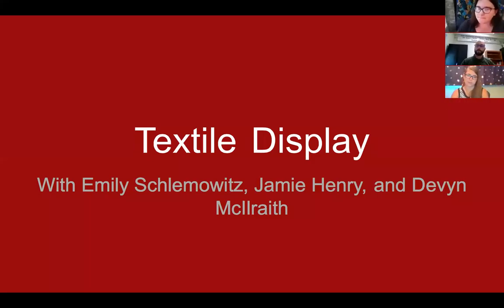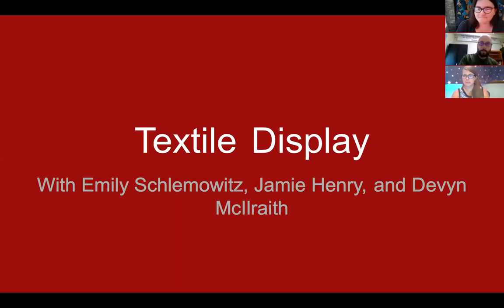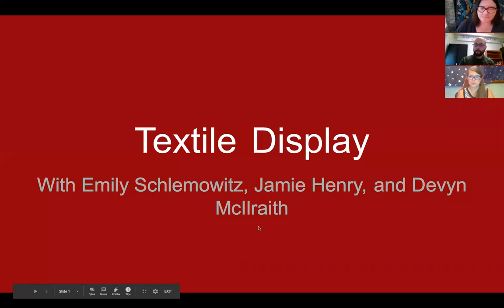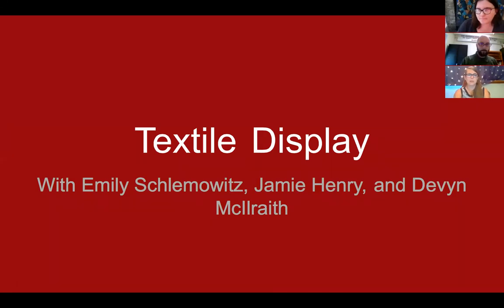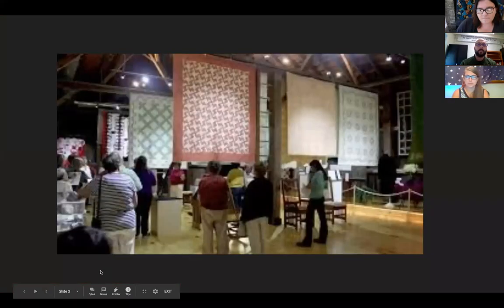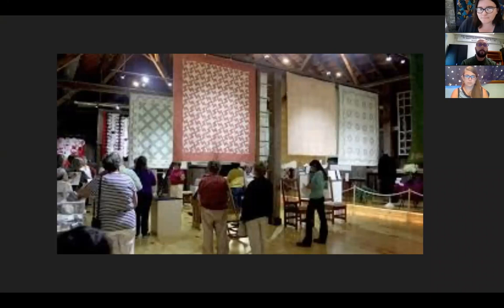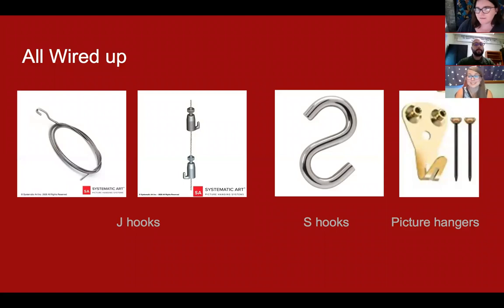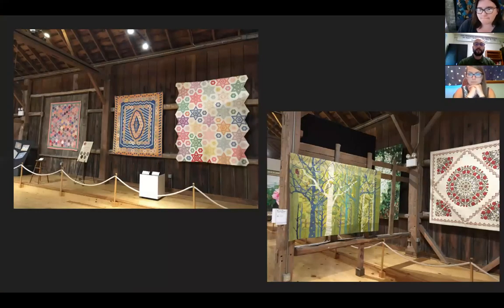Behind the Scenes Strategies for Exhibiting Textiles Lunchtime Chat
Have you ever wondered what goes into making an exhibition or deciding the best way to hang the artwork? Did you know that how art is displayed influences how the viewer thinks about it?

Hear about this, and get some tips on hanging your textiles, from current WMQFA Exhibit Curator Emily Schlemowitz, Collections & Education Manager Devyn McIlraith and previous Exhibit Curator Jamie Henry!